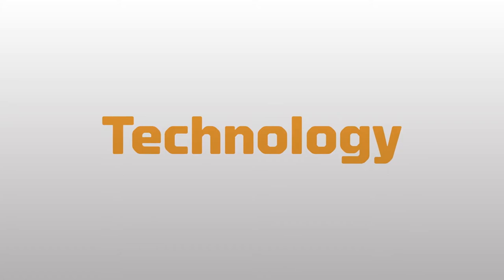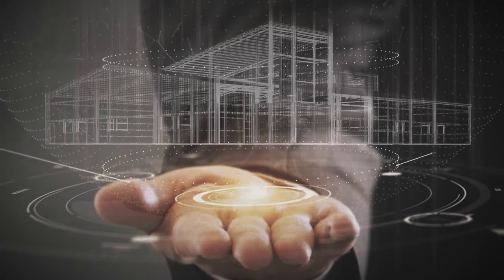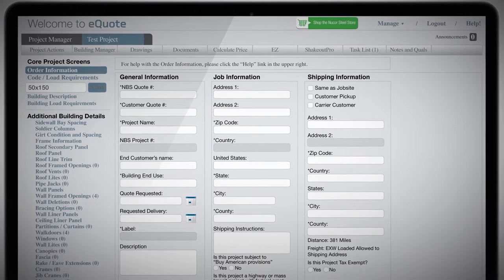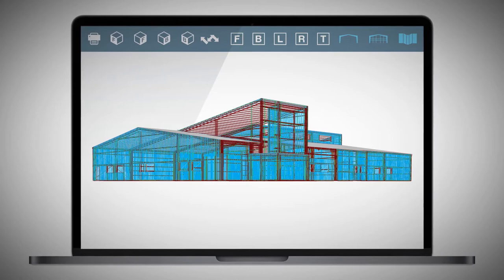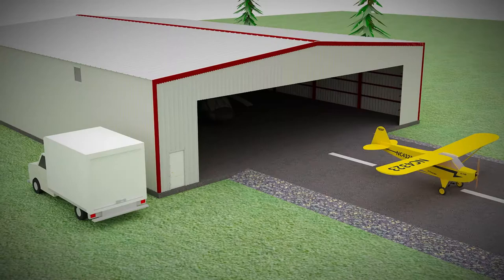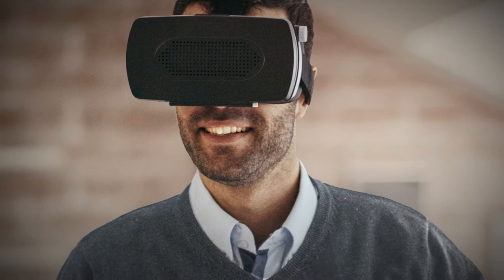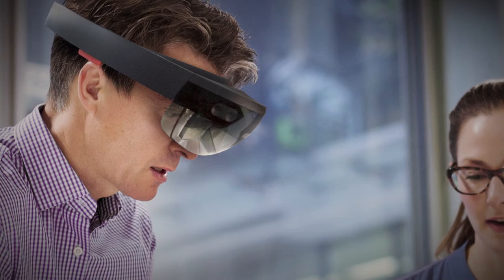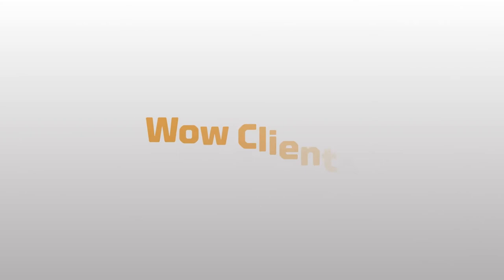Rendering Capabilities with Nucor Building Systems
Nucor Building Systems is a leader in the industry, offering advanced 3D rendering programs that allow you to see what your building will look like, before it's even built!